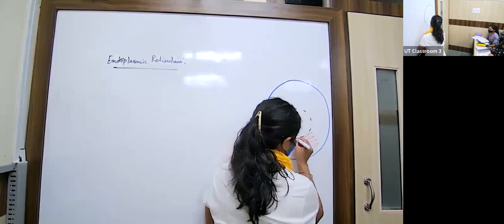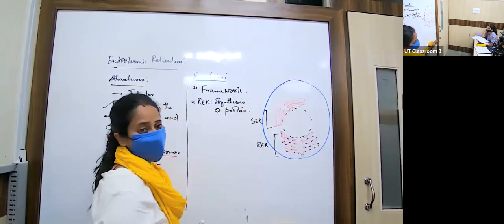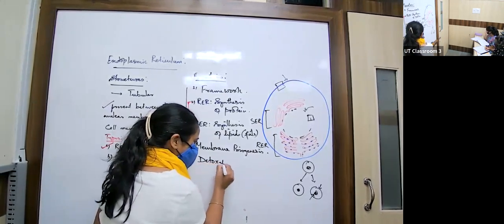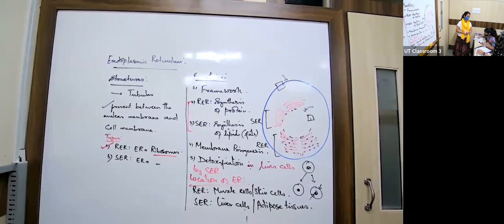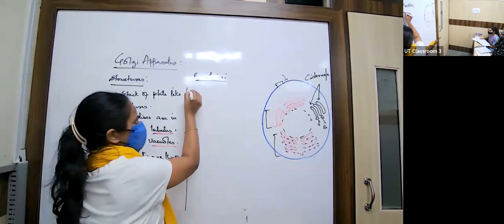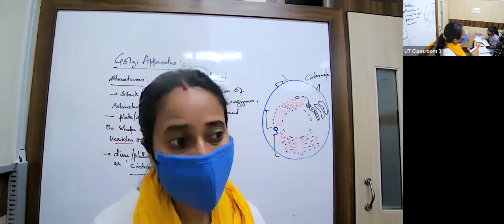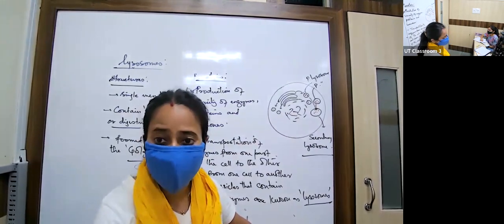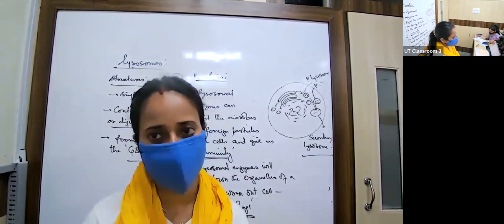KK23 - IX ICSE BIOLOGY SPD 26/04/2022